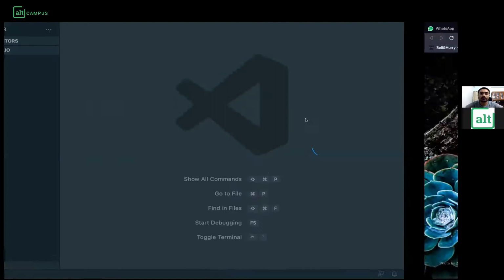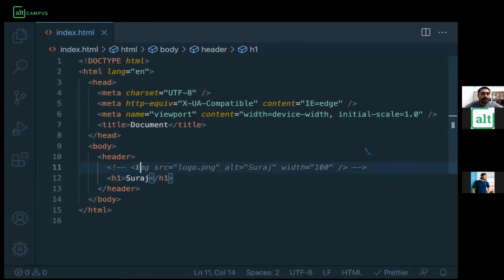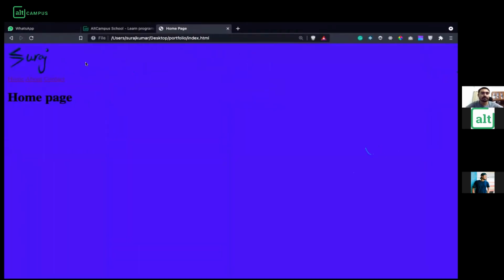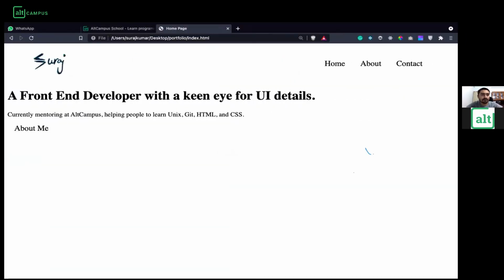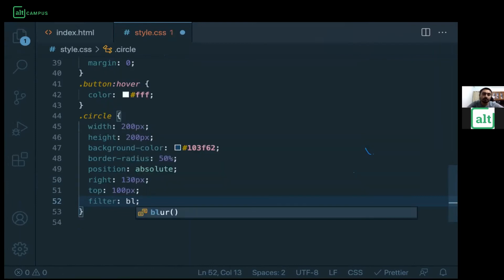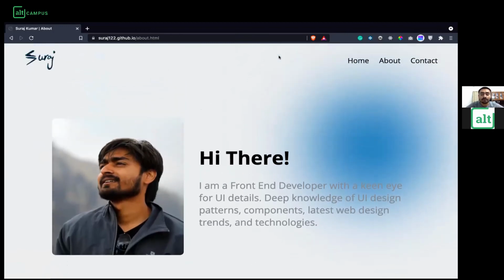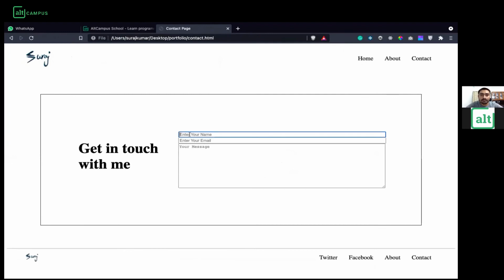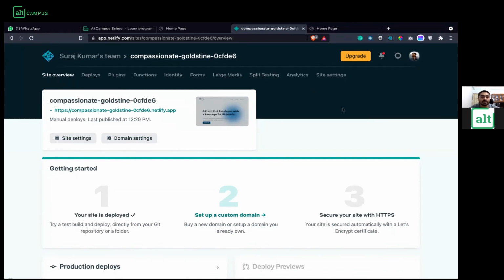Design Your Portfolio And Make It Live | Free Webinar | AltCampus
Your portfolio is the gateway to awesome job opportunities.
Learn how to design one and kickstart your career in web development!
Watch the video to design your portfolio and make it live.